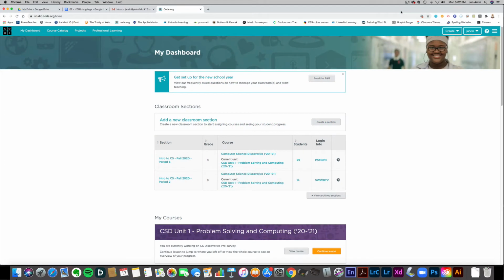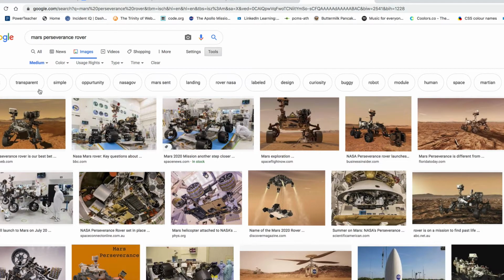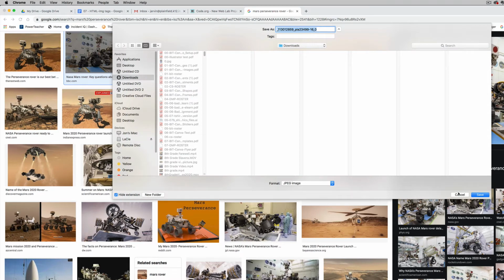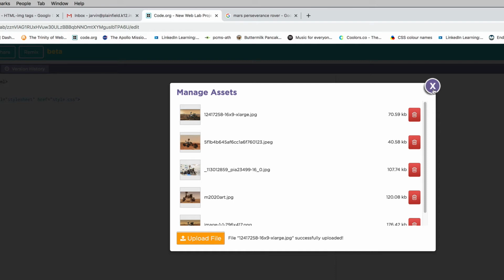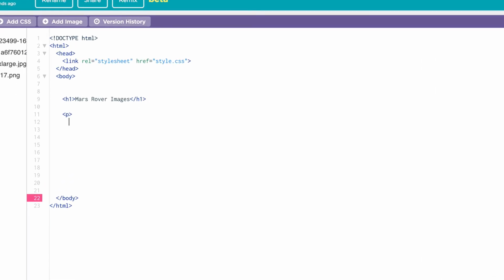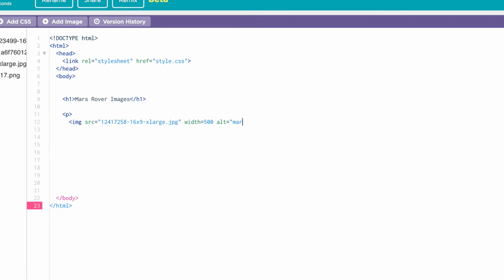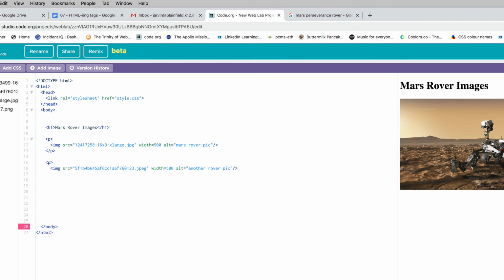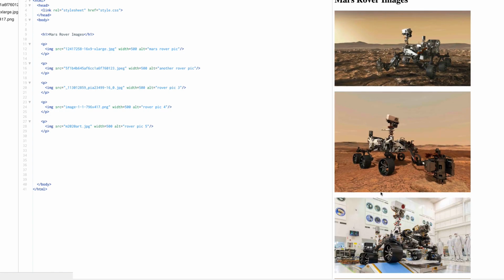HTML 07 Image Tags